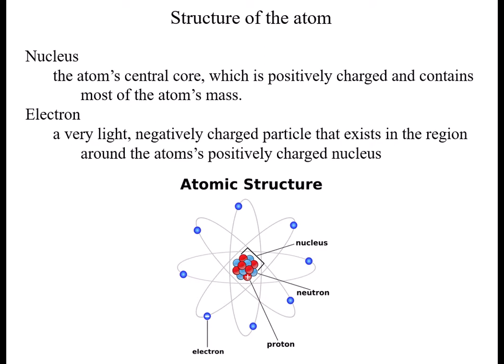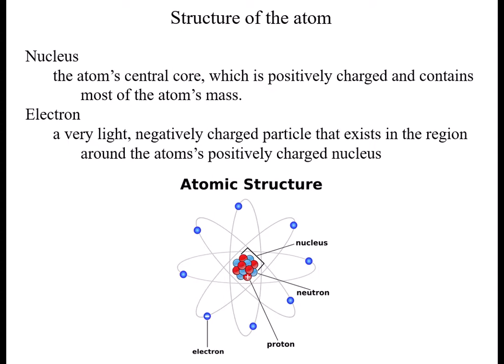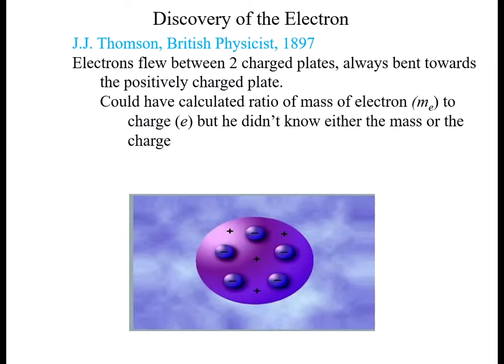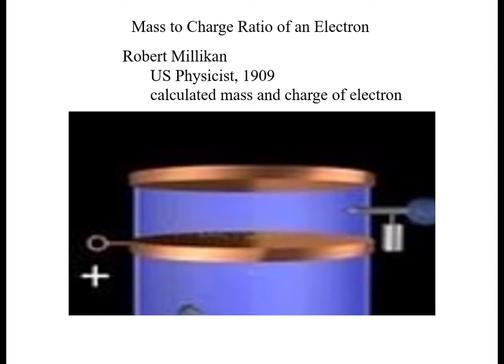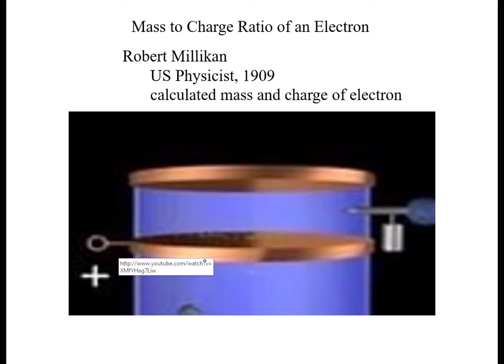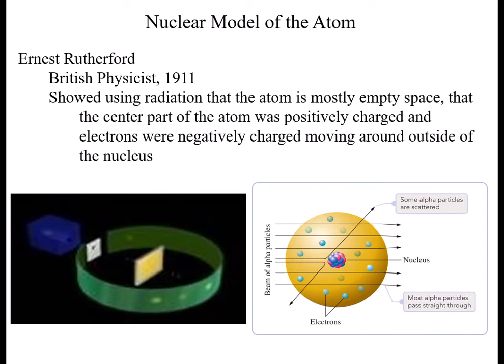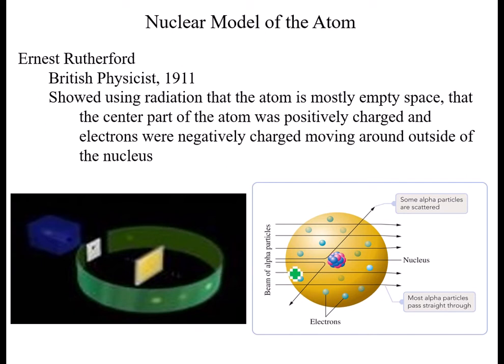2 2 Structure of the Atom